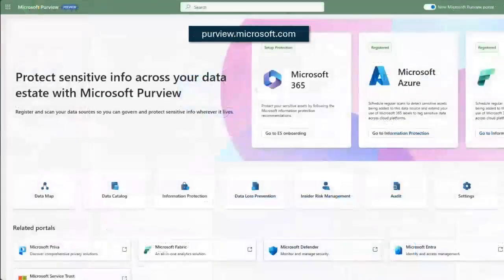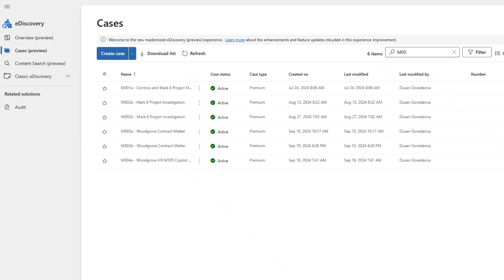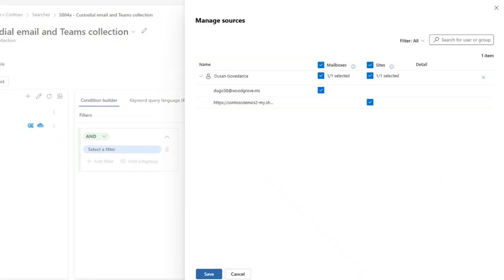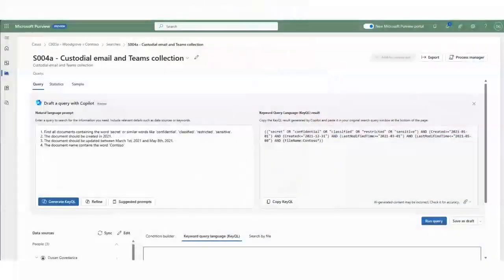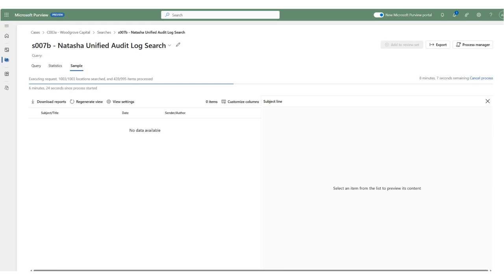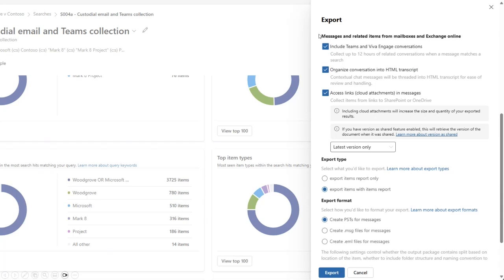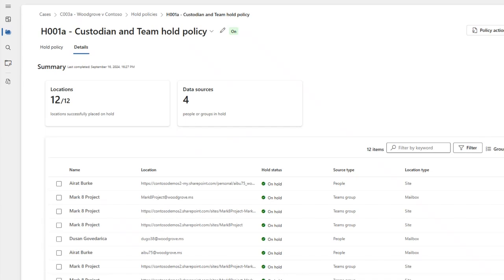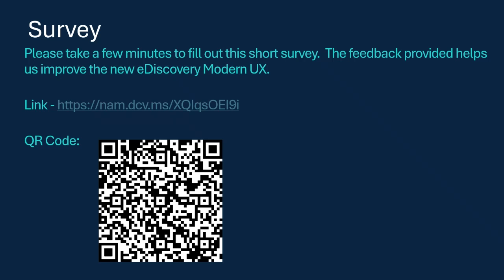Microsoft Purview eDiscovery Modern UX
Wednesday, September 18, 2024, 11:00 AM ET / 8:00 AM PT

Microsoft Purview Webinar | Microsoft Purview eDiscovery Modern UX

Presenters: David Robbins and John Wirtala

Description:
Discussing the new Purview eDiscovery UI, walk through the new features and discuss how the new UI has been optimized and how the new enhanced features that have been added to help simplify and boost user experience.

Timestamps:
00:00 – Introduction
00:40– The Purview Portal
01:42 – Purview eDiscovery Modern UX
09:52 – Intuitive Search Experience
11:16 – Enhanced Data Sources
15:17 – Handling Changes to Locations
18:00 – Additional Search Properties
20:50 – CoPilot For Security eDiscovery
24:02 – Supporting Investigations with Search by File
28:11 – Simplifying Advanced Indexing
32:48 – New Export Capabilities
38:52 – New eDiscovery Hold Policies
42:55 – Resources
45:49 – Q&A/Outro